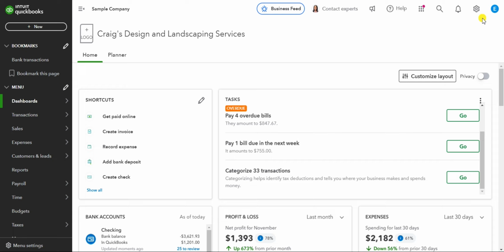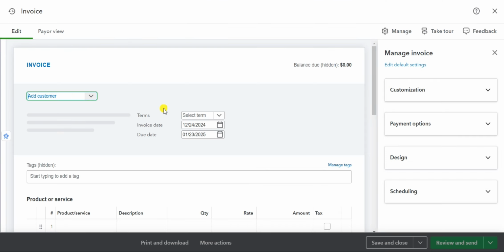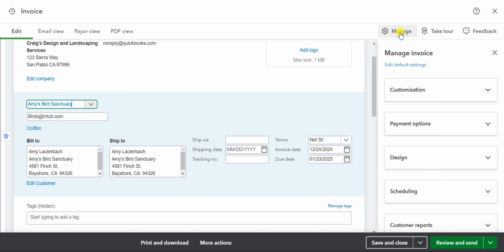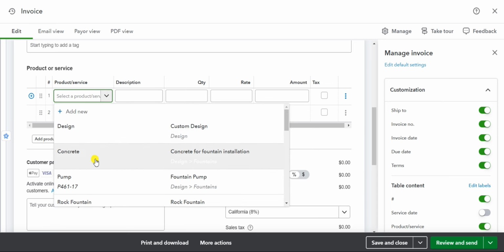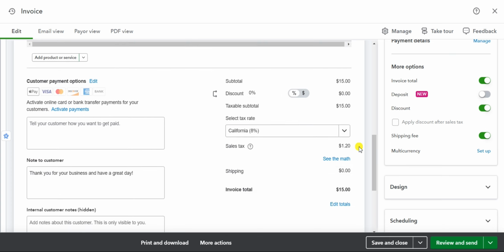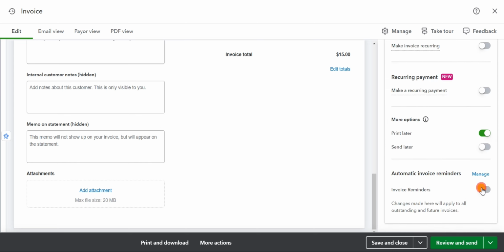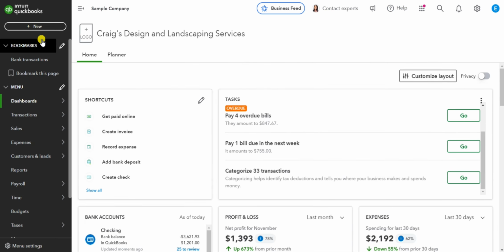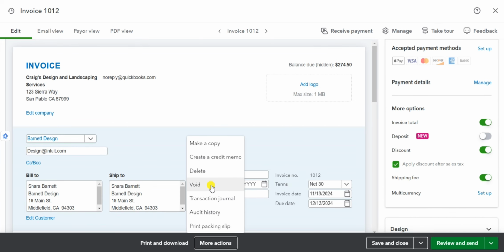How to Create and Customize an Invoice in QuickBooks Online | Step-by-Step Tutorial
In this tutorial, I’ll show you how to create and customize an invoice in QuickBooks Online to make your billing process easier and more professional. Whether you're a small business owner or a freelancer, learning how to customize your invoices and track payments is essential to keeping your business organized.

In this video, you'll learn how to:
i. Create a new invoice in QuickBooks Online
ii. Add and customize customer details
iii. Add products and services to your invoices
iv. Customize your invoice design to match your brand
v. Set up recurring invoices and automatic payment reminders
vi. Preview and send invoices via email
vii. Track and manage invoice statuses (paid, unpaid, overdue)

By the end of this tutorial, you'll be able to create professional invoices, streamline your payment process, and manage your invoices more efficiently.

Timestamps:

00:00 - Introduction
00:27 - Creating a New Invoice
01:05 - Customizing the Invoice
02:08 - Invoice Design & Branding
02:28 - Previewing & Sending the Invoice
02:50 - Tracking Invoice Status